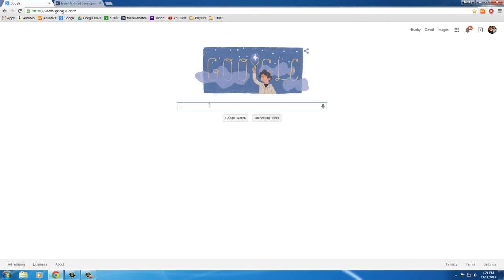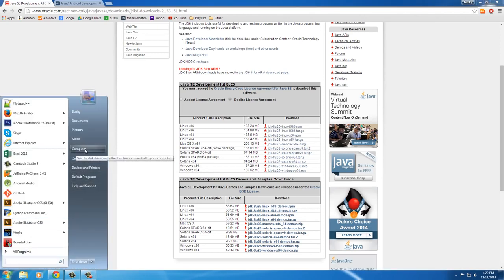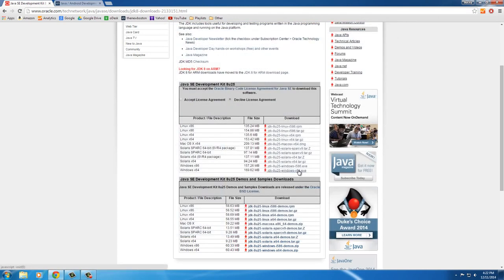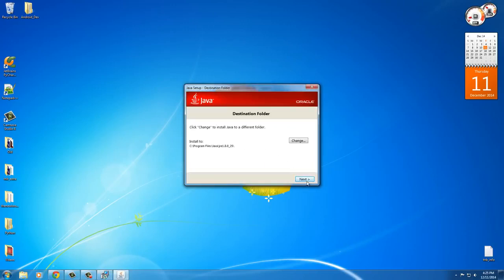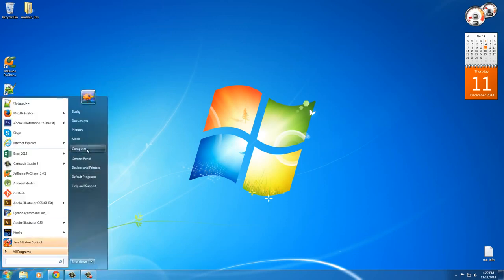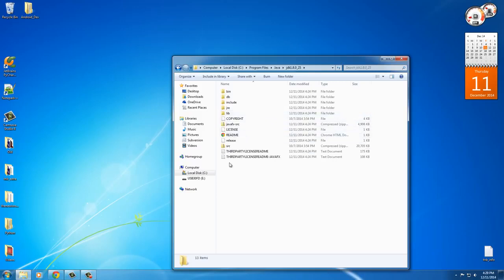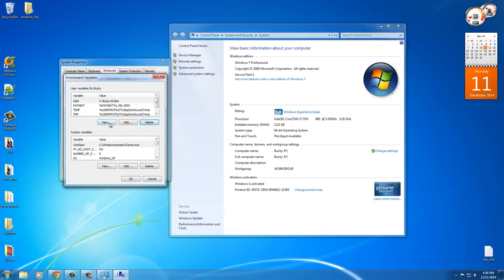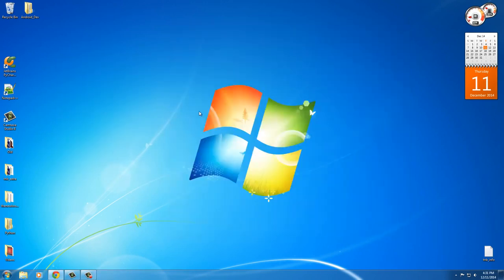01 Android App Development for Beginners 1 Introduction